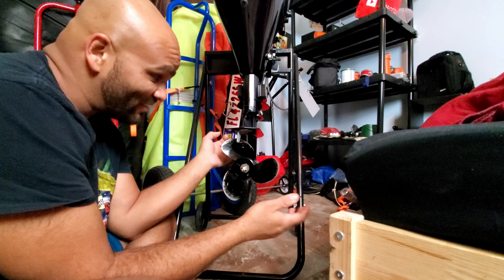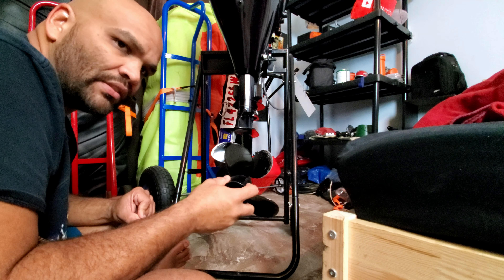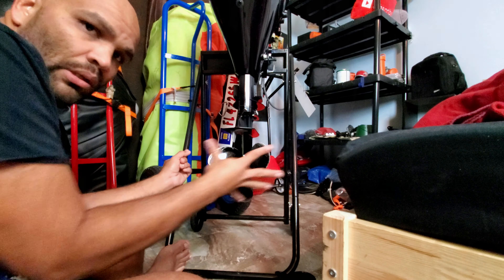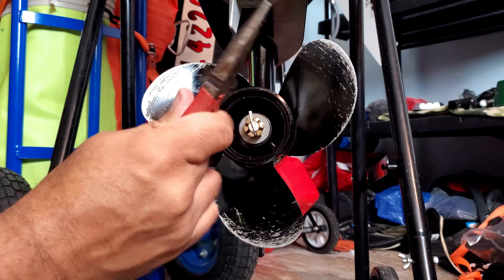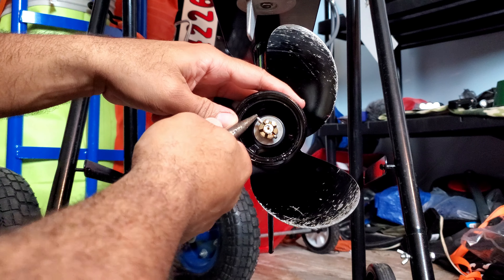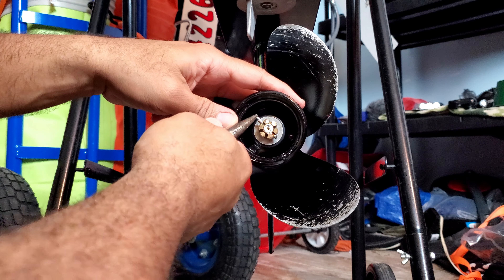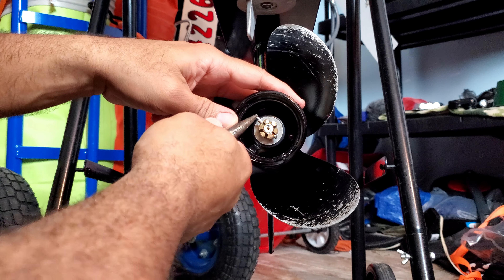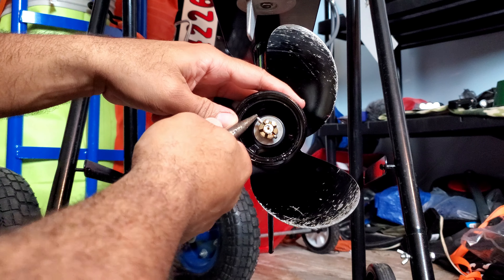Changing and upgrading the propeller on my Tohatsu 9.8hp outboard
Hello everyone. I took this motor to the water a few weeks back and found out that the max speeds I was able to get was 16mph. Upon inspecting the propeller, I found out that the factory one was the standard of 8.5x7.5. The one I purchased and installed now is a 8.9x8.5 and it should be able to get me to the 20mph mark. If it doesn't then I may need to buy the heavier one, but at least this video shows how to change the propeller and hope it helps you guys.

UPDATE: I sold my Saturn BB290 and purchased a Saturn ZK380 Kaboat, and the speed with the standard prop went out as it should on a motor like this. The BB290 's shape was what held me back.

***SHOP***

Polarstorm propellers. Fits 8-9.8hp Tohatsu, Mariner, and Mercury

Marine grease